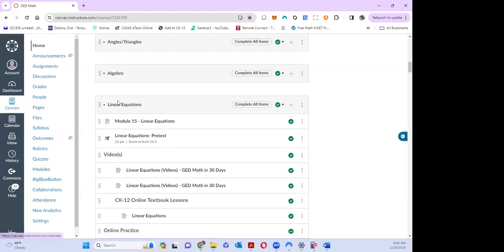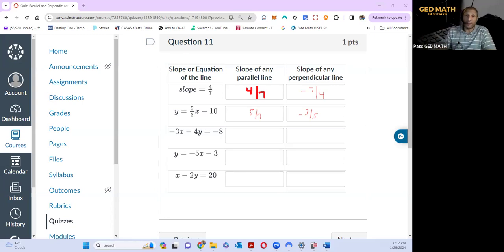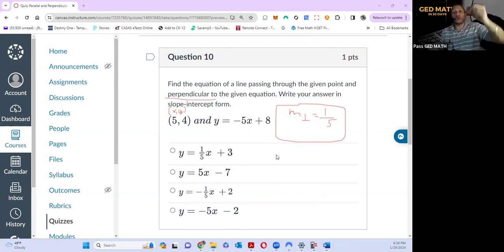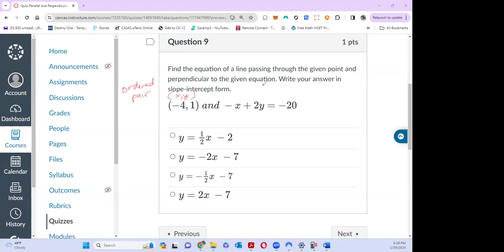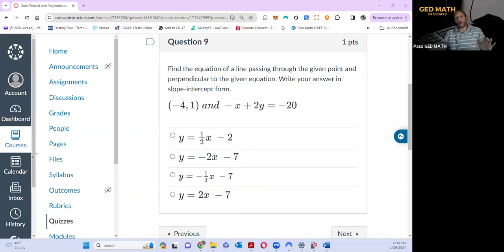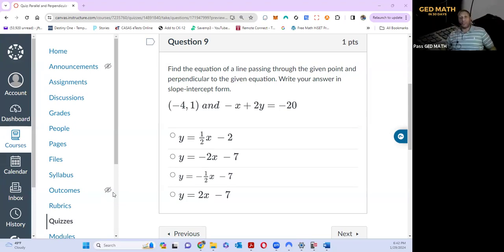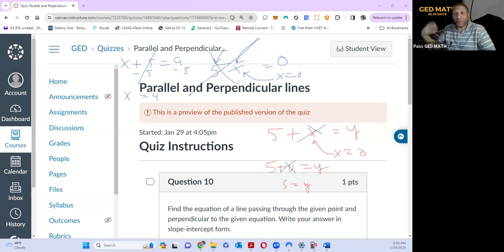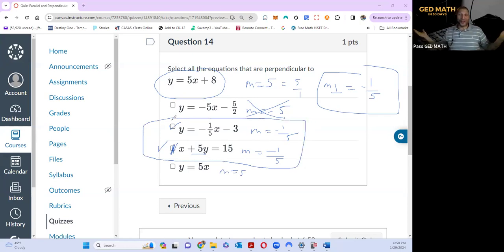GED Math Monday - 1/29/24